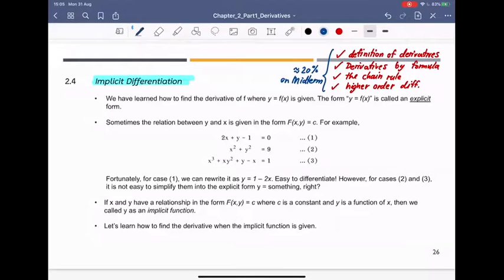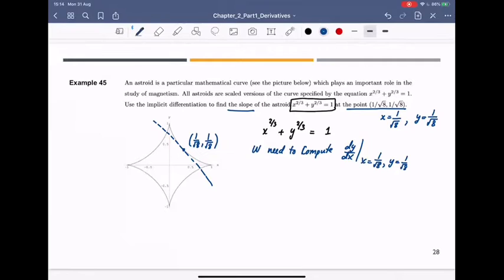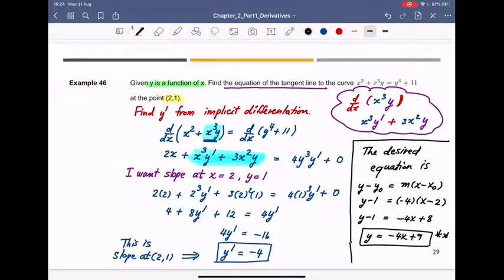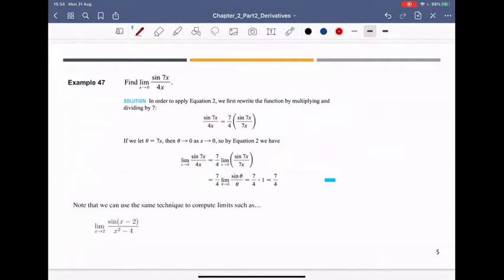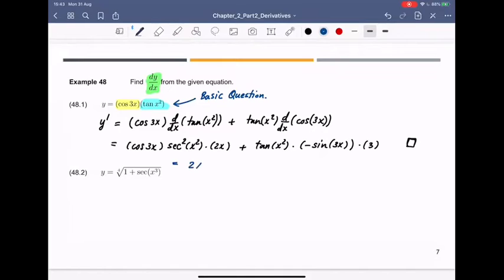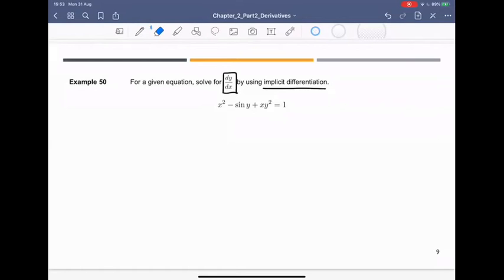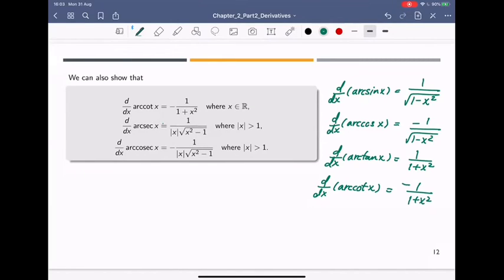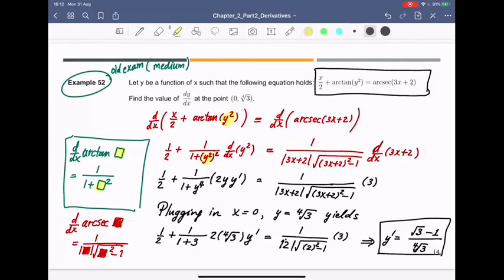Calculus I (Lecture 7) : Implicit Differentiation and Derivatives of Trig & Inverse Trig functions